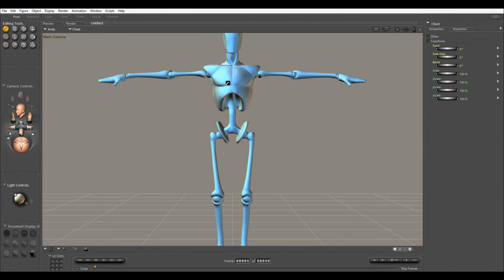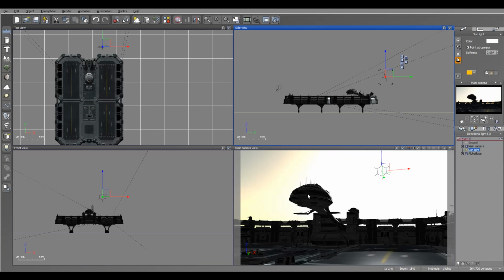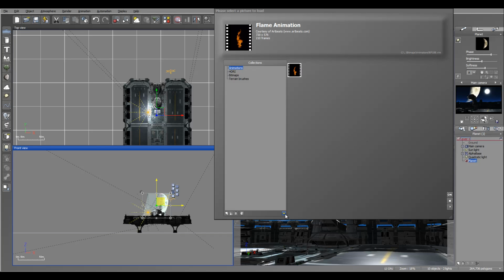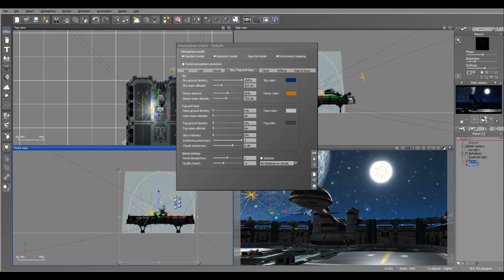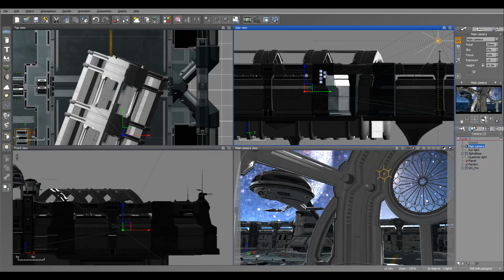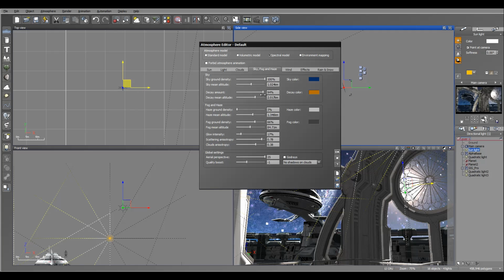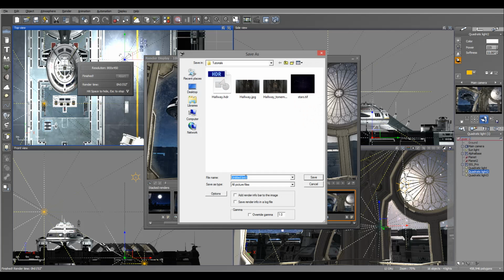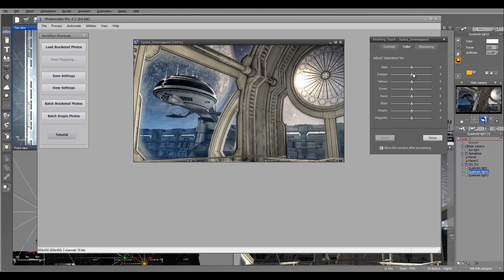Creating Spacebase backdrop. Digital Backdrops [db1]